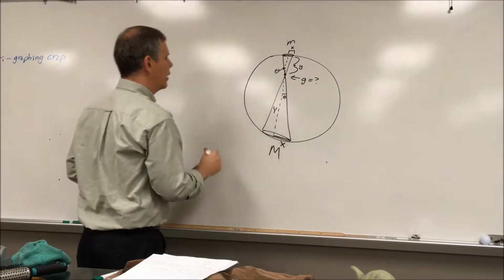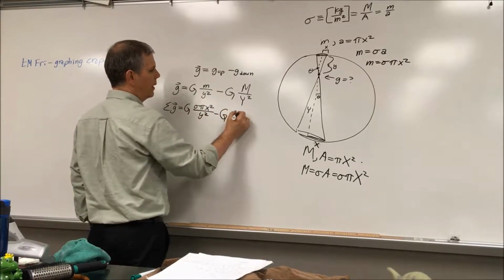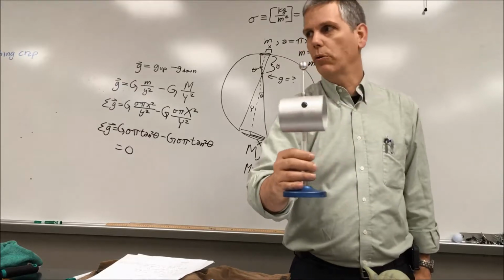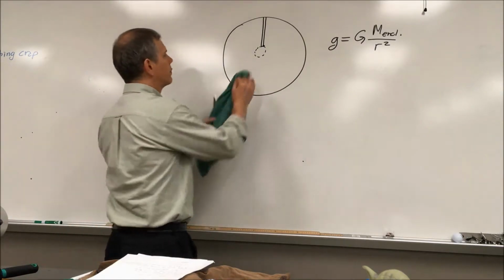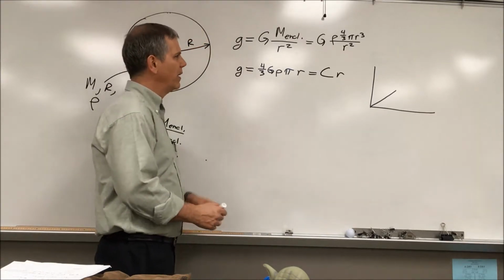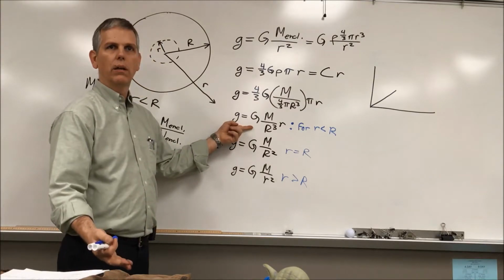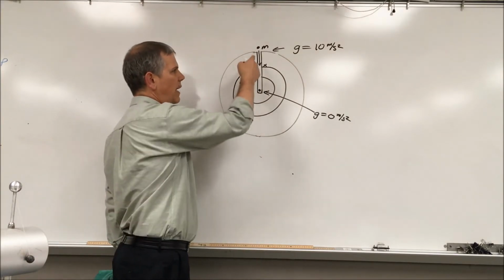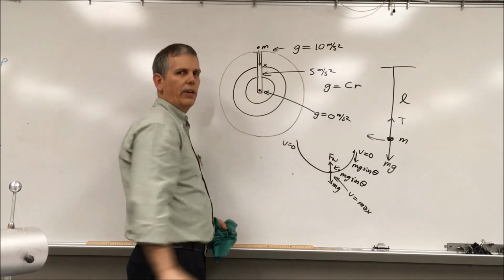g inside a planet, including proof of no g inside a hollow sphere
Standard physics problem.  1) Goes through a non-rigorous proof (non-calculus proof) of no g inside a hollow shell, first.  2) Derives g inside the planet. 3) Talks through the physical situation of changing g if there was a hole in the planet.